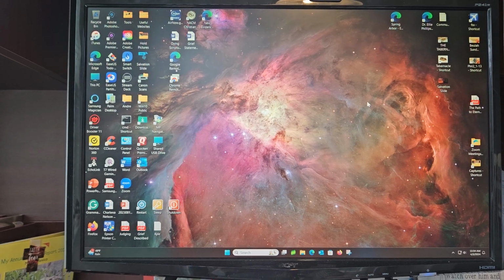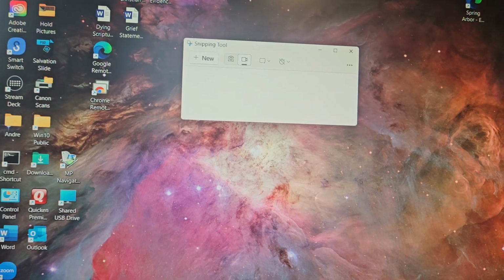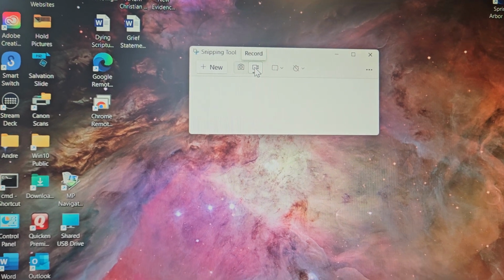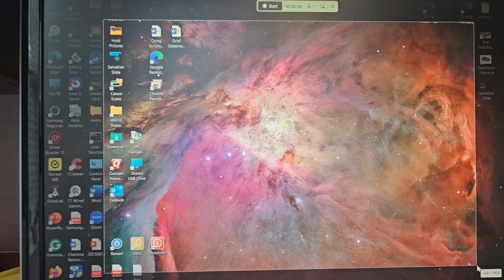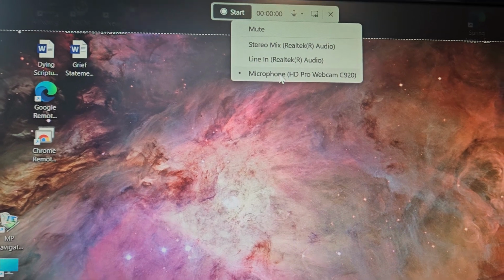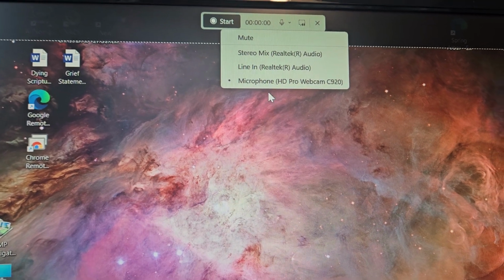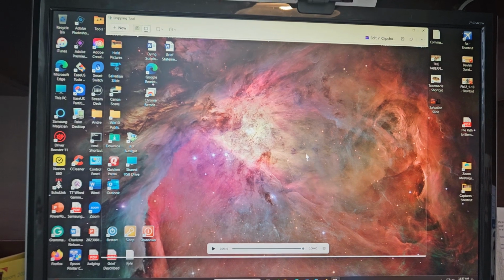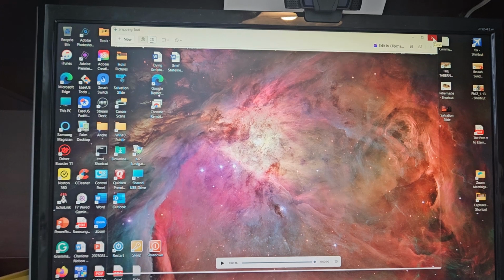Quickly Record Video and Audio on MS Windows® 11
Quickly record a video with audio of your screen using MS Windows® 11 Snipping Tools.  Great for recording instructional videos on how to use Windows® apps and helping others to troubleshoot Windows®.